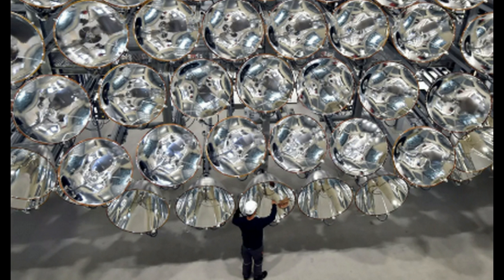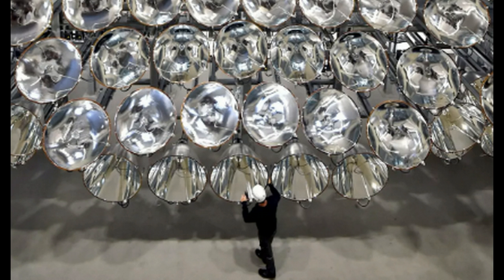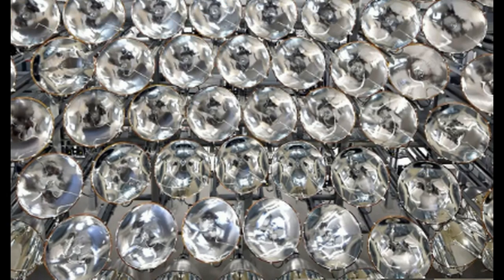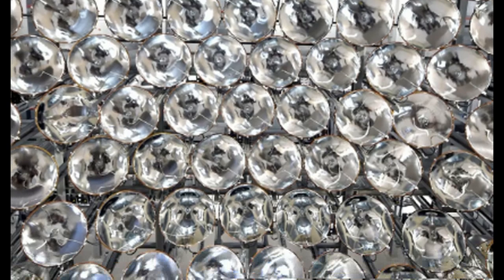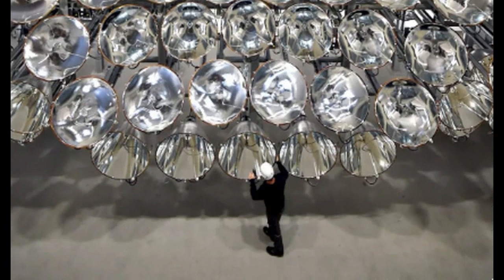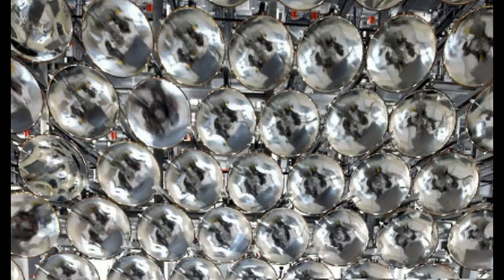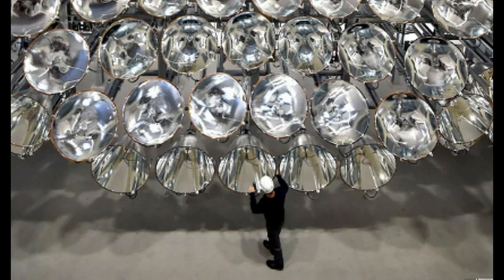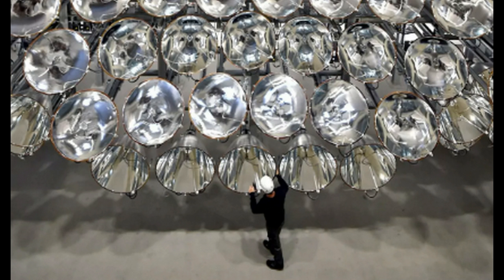World's Largest 'Artificial Sun' Shines Brightly For The First Time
Scientists in Germany now have 'sunlight' at the touch of a button having successfully turned on the world's biggest solar simulator for the first time.

If above link is for some ODD reason not working.. Try This One!

Bitcoin- 1Nmcbook8TwAdtZHsMdVxRtjBnyrSArDH5